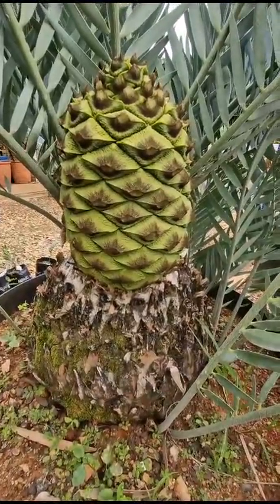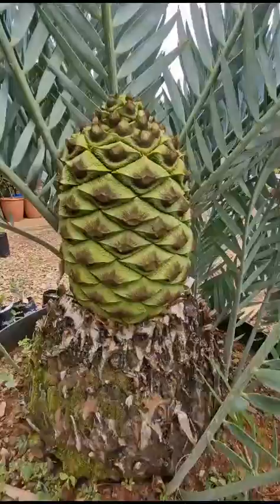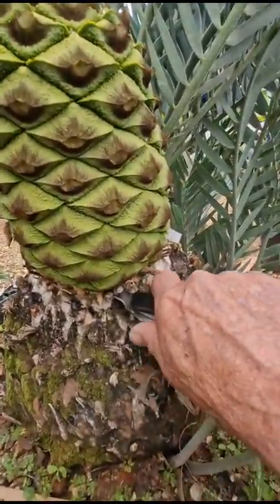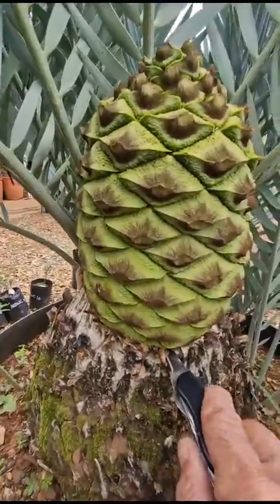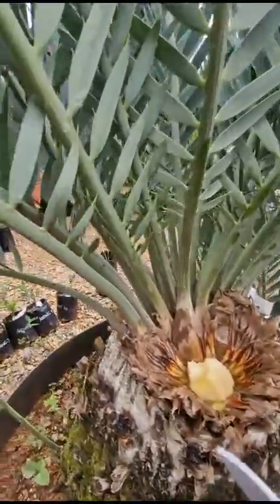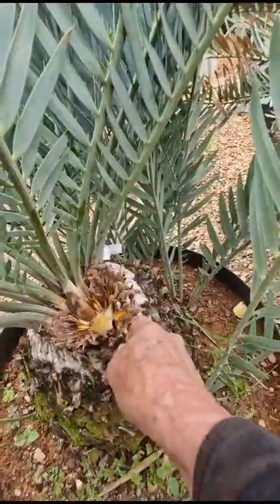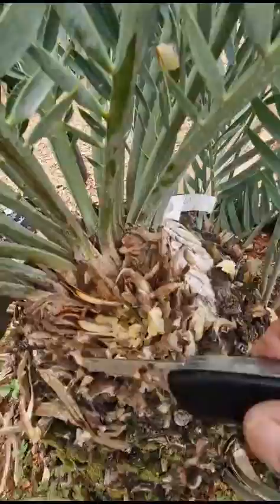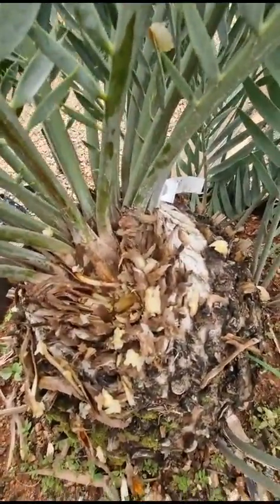Demonstration on how to remove a cycad cone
Cycad World of Innovations: Demonstration on how to remove a cycad cone